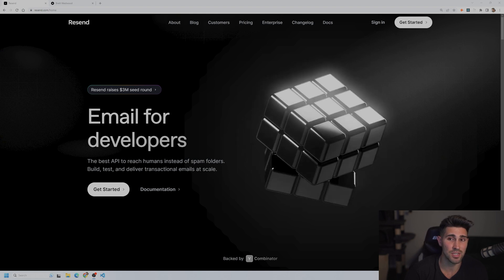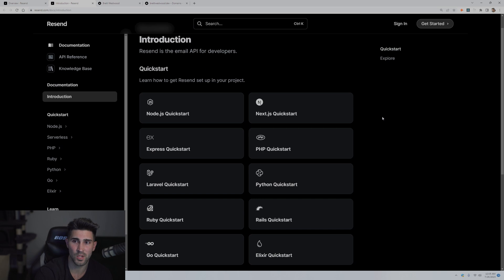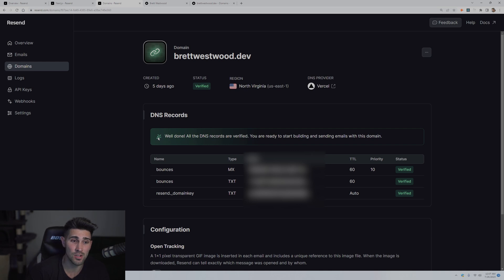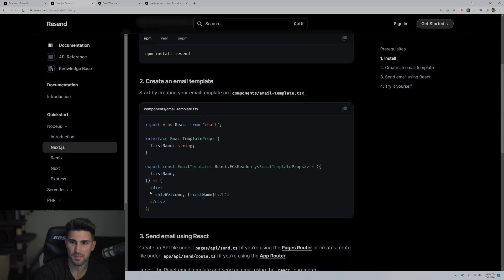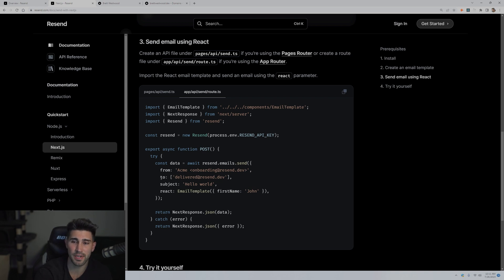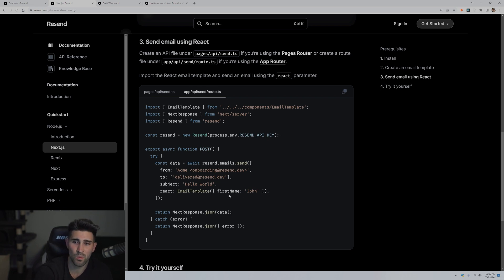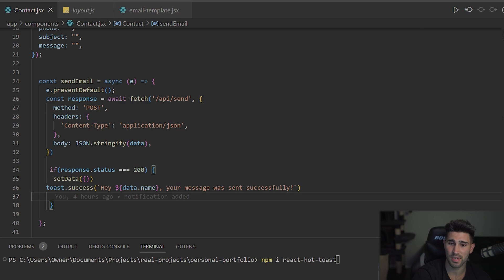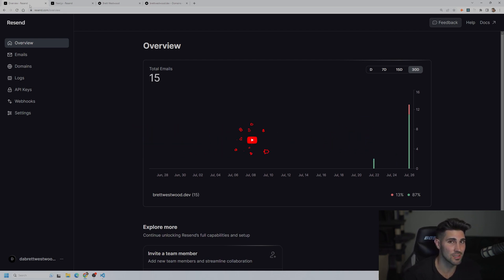Send Emails with Next.js 13 - The Best & Easiest Way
My fav place to learn to code is Scrimba

Sending emails as a developer can be frustrating.

There are many email services out there for developers but Resend is one of the best and easy-to-use API's out there.

Check out this video on how to implement Resend into your application.

Time Stamps
0:00 Intro
0:54 Demo of how it works
2:16 How to use Resend
3:19 Create API Key
4:02 Verify domain
6:15 Create code to send an email
13:40 How to set up toast notifications
15:31 Outro